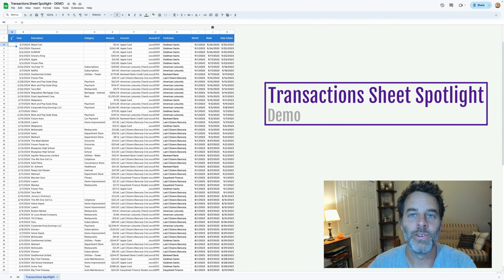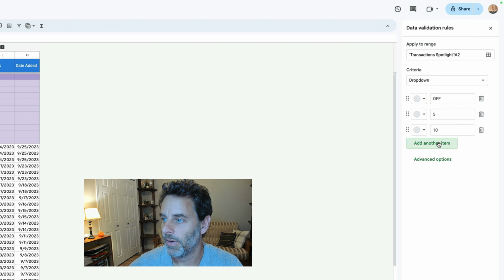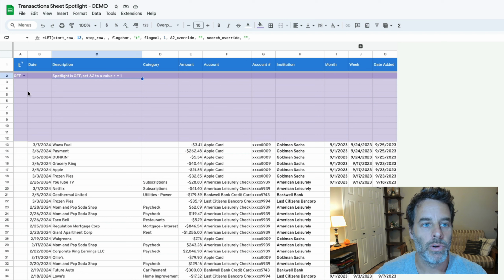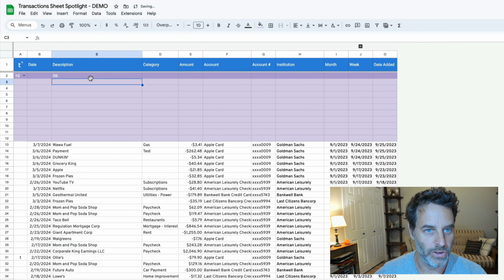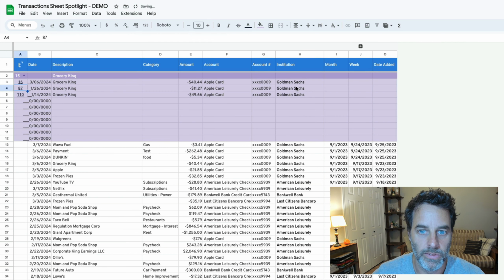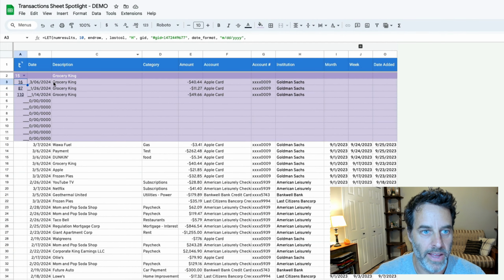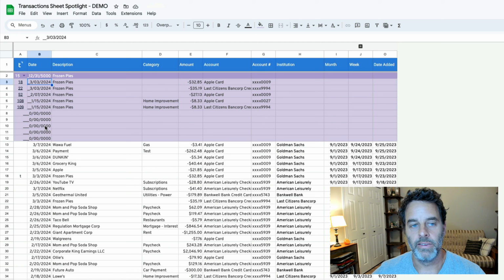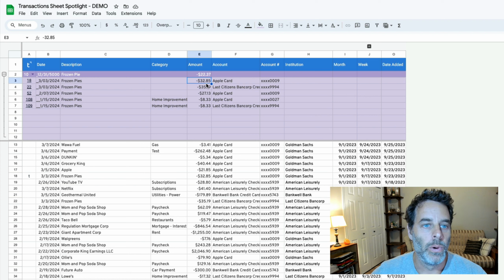Transactions Sheet Spotlight for Tiller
In this video, I'll demonstrate the set-up and use of a spotlight area in Tiller's Transactions sheet.  This area enables you to quickly preview similar past transactions "in-sheet". It involves setting up a spotlight window, creating a dropdown for toggling the search function ON and OFF, and entering formulas for displaying potential matching transactions.